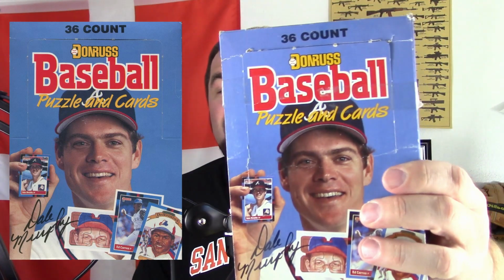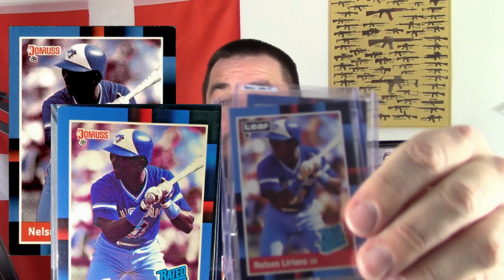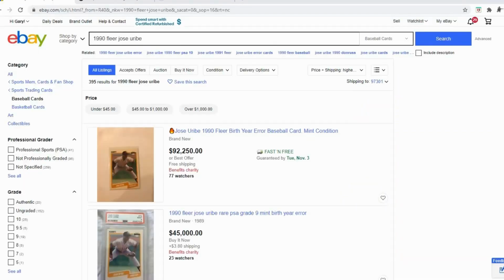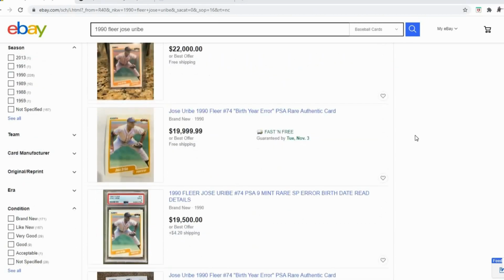1988 Donruss Errors: Blue and Red bordered junk